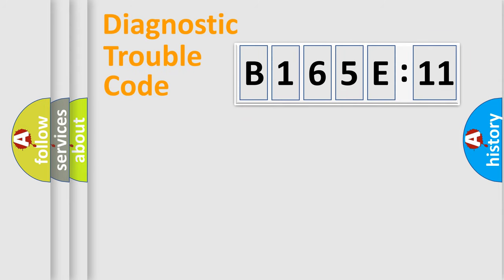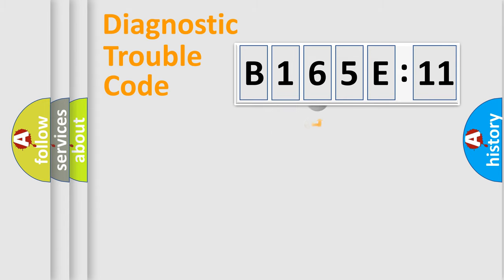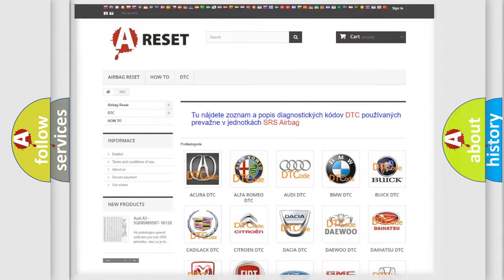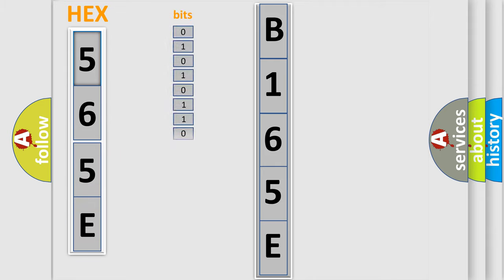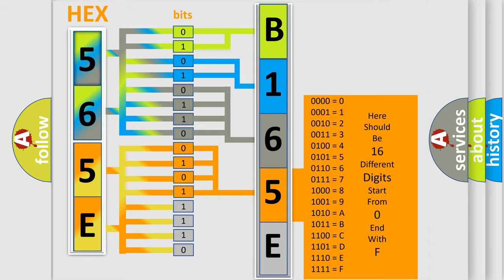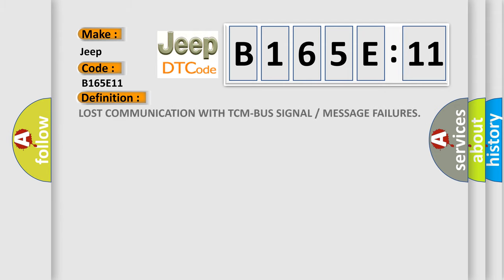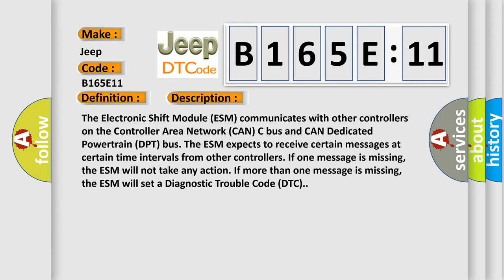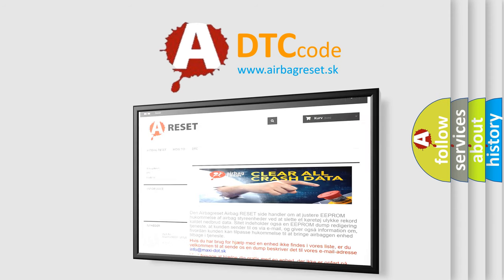DTC Jeep B165E-11 Short Explanation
Contents:
0:21 Basic DTC analysis according to OBD2 protocol standard.
1:48 Insight into programming
2:58 A diagnostically understandable description of the Diagnostic Trouble Code
3:05 Basic error definition

Make:
Jeep
Code:
B165E 11
Definition:
LOST COMMUNICATION WITH TCM-BUS SIGNALorMESSAGE FAILURES
Description:
The Electronic Shift Module (ESM) communicates with other controllers on the Controller Area Network (CAN) C bus and CAN Dedicated Powertrain (DPT) bus. The ESM expects to receive certain messages at certain time intervals from other controllers. If one message is missing, the ESM will not take any action. If more than one message is missing, the ESM will set a Diagnostic Trouble Code (DTC).
Cause:
INTERMITTENT CAN C CIRCUIT CONNECTIONSMODULE SENDING THE CAN C MESSAGES
Failure Type: